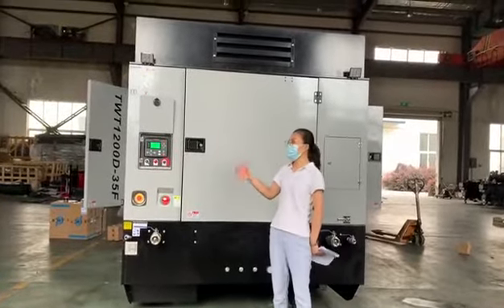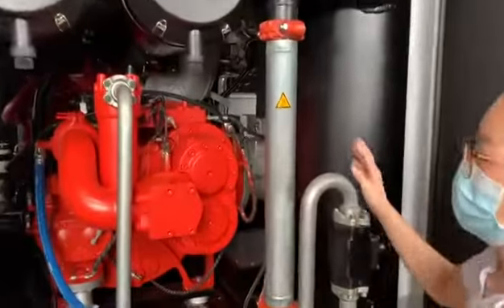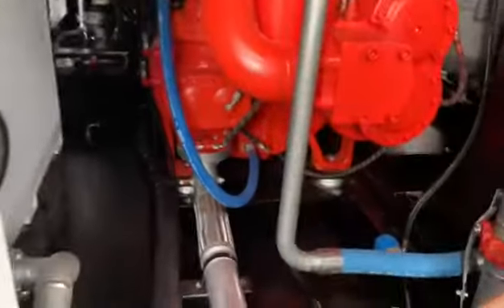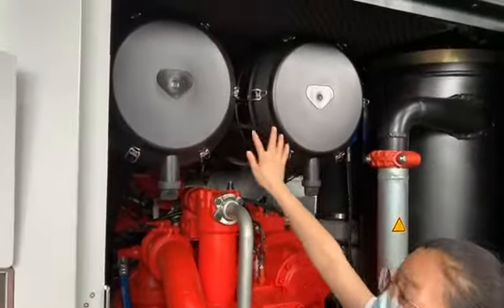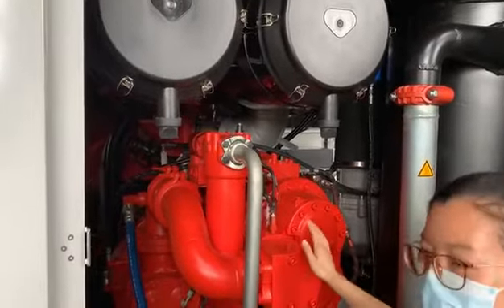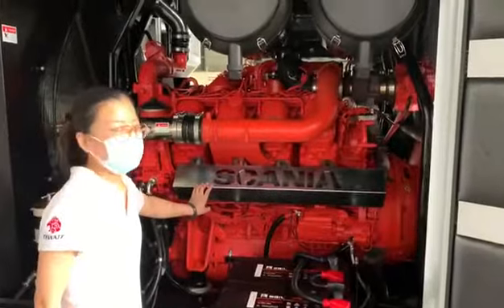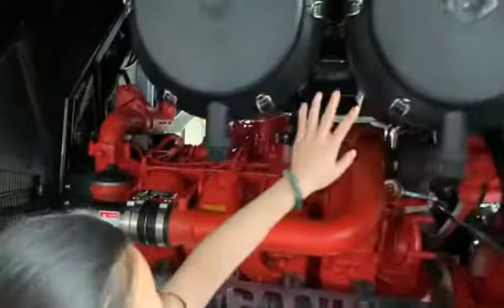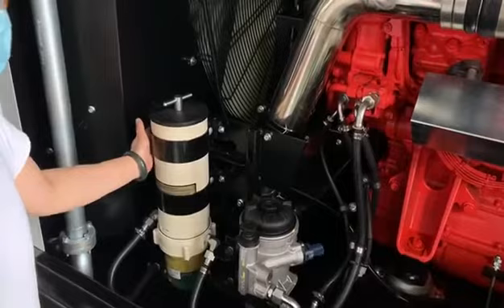EUstageV diesel aircompressor 1200cfm(34m³/min) 35bar/507.5psi for Europe market Customize available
Starting from 2019, Stage V emission regulation will be rolled out in Europe. This will have an impact on all diesel air compressors.